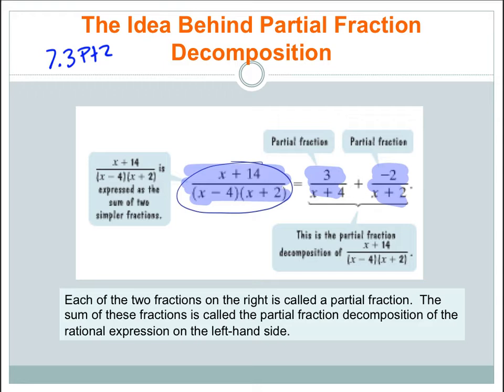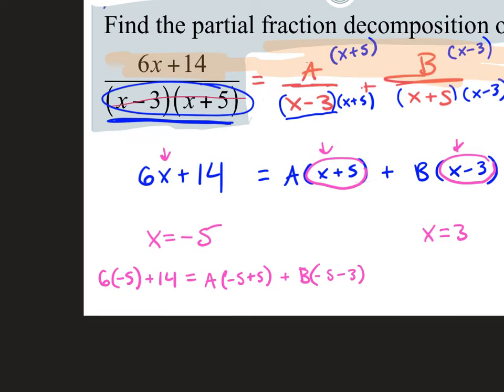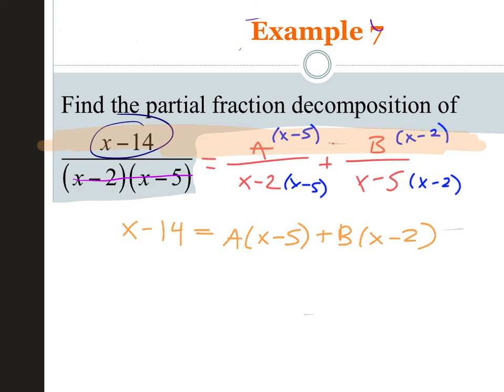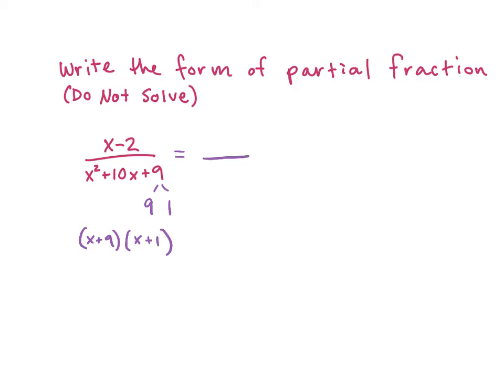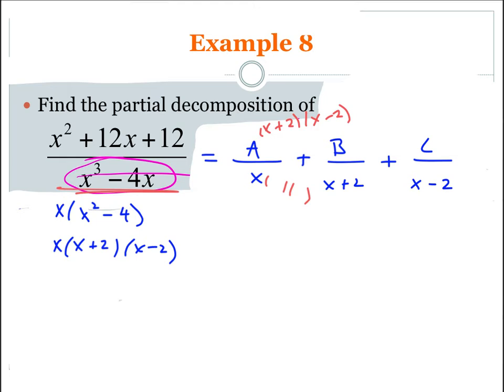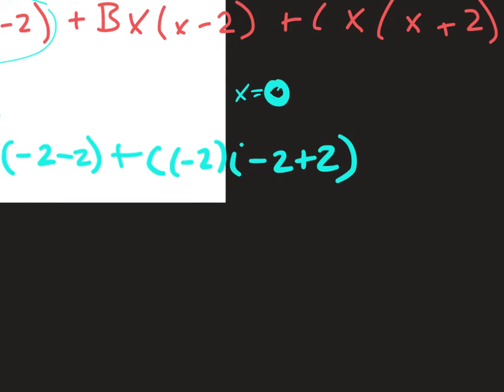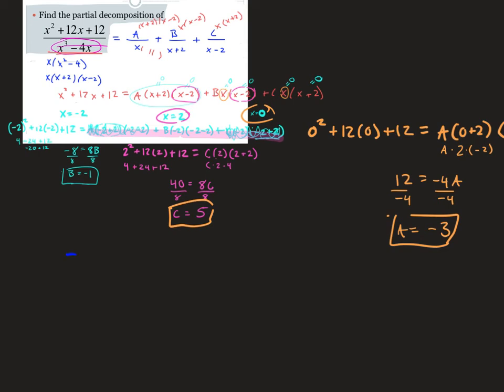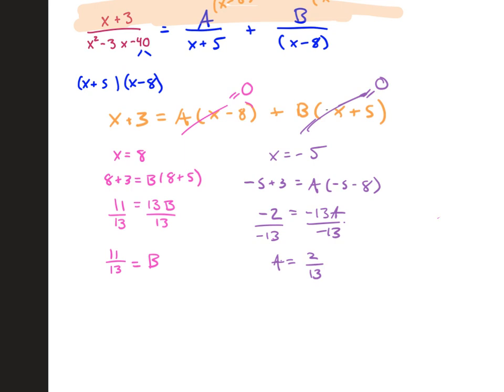2.22 PCH 7.3 PT 2 PARTIAL FRACTION DECOMPOSITION